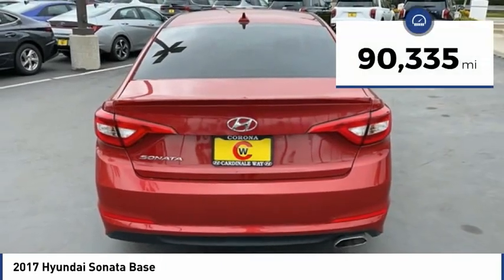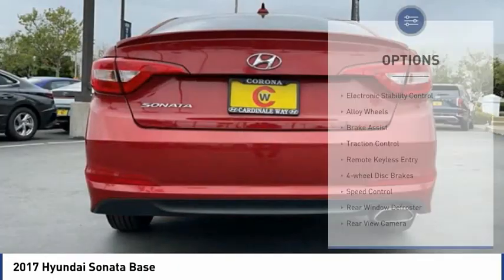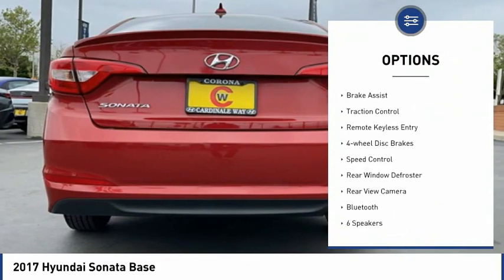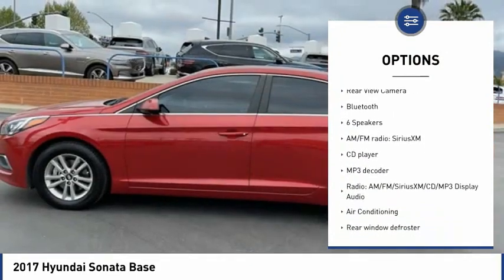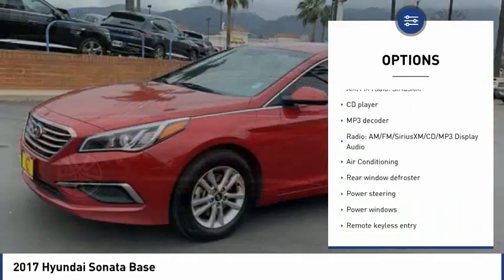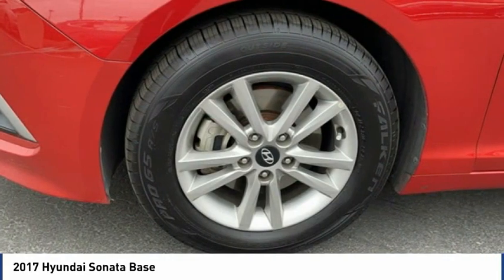2017 Hyundai Sonata Base FOR SALE in Corona, CA H10177A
CardinaleWay Hyundai
2525 Wardlow Rd

CARFAX One-Owner. Red 2017 Hyundai Sonata SE FWD 6-Speed Automatic with Shiftronic 2.4L 4-Cylinder DGI DOHC ONE OWNER, BLUETOOTH, REAR VIEW CAMERA, MP3 CAPABLE, KEYLESS ENTRY, LOCAL TRADE, ANDROID/APPLE CAR PLAY, Sonata SE.  Recent Arrival! 25/36 City/Highway MPG  Awards:     2017 KBB.com Best Family Sedans     2017 KBB.com 10 Best Used Cars Under  20,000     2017 KBB.com 10 Most Awarded Cars     2017 KBB.com 10 Best Sedans Under  25,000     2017 KBB.com 10 Most Comfortable Cars Under  30,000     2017 KBB.com 10 Most Awarded Brands Experience the Cardinale Way difference. We develop outstanding relationships where everybody wins. All prices are plus dealer installed Protection Package for  995.00. Proudly serving Inland Empire, Corona, Riverside, Ontario, San Bernardino, Orange County, Yorba Linda, Chino Hills 92882.  Vehicle price and availability are subject to change without notice.